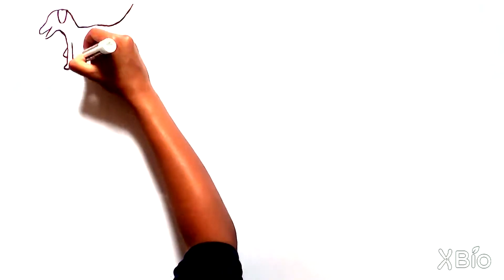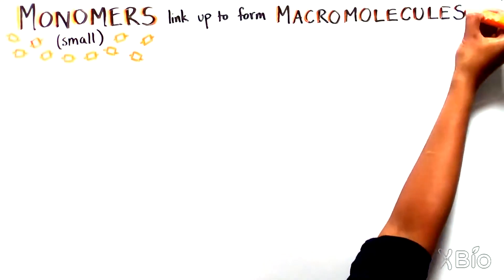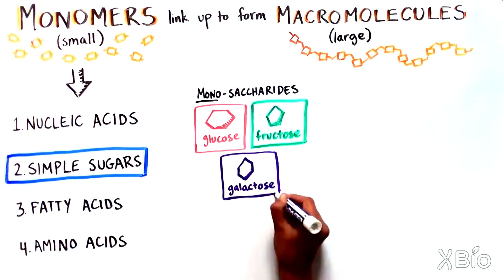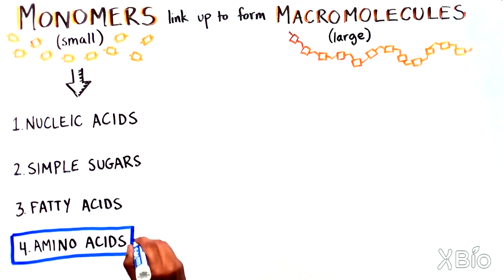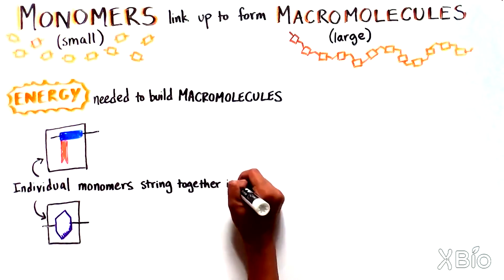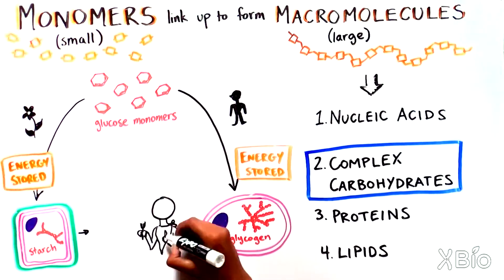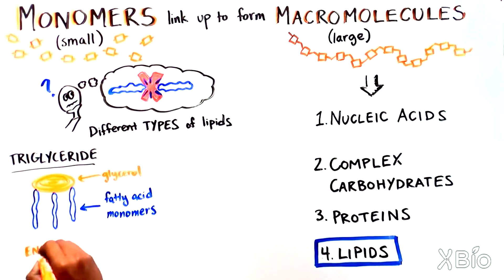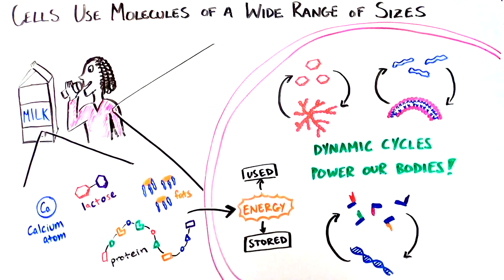What are the Molecules of the Cell?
Molecules of the cell refer to intracellular organic compounds that are essential to the survival and function of cells. These molecules include nucleic acids (DNA and RNA), protein, lipids, and carbohydrates.